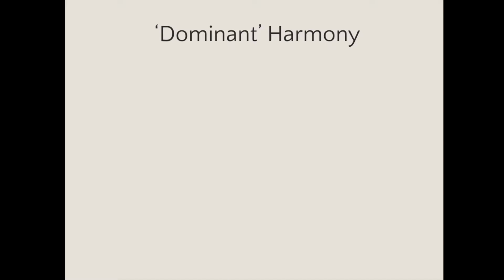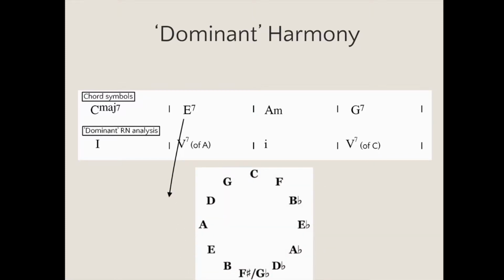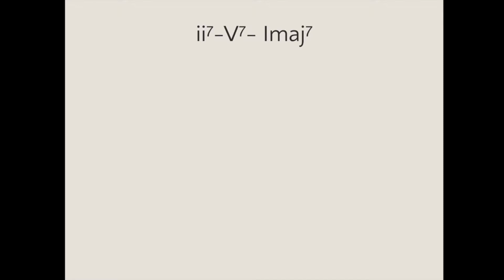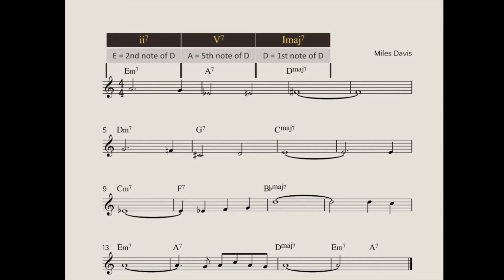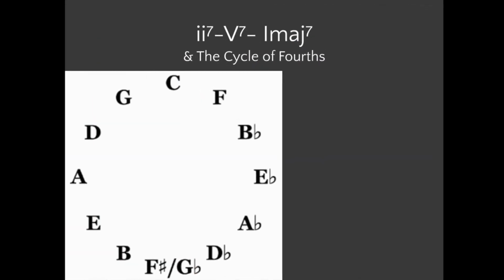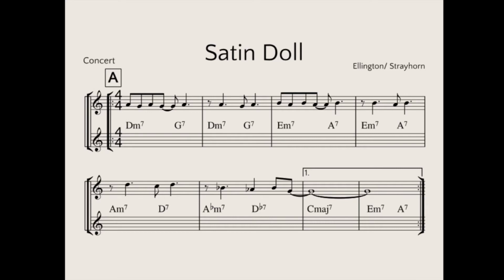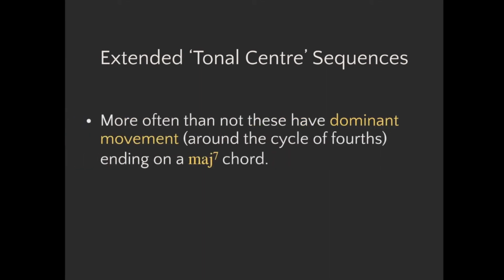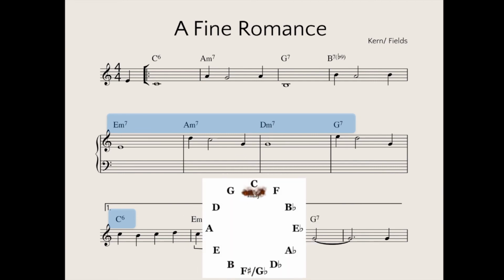3 - Dominant Harmony & ii V I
This video looks at the idea of dominant harmony and the ii-V-I sequence, key concepts in jazz theory and harmony.

This video is part of a series which will explain some of the fundamental ideas behind jazz theory and jazz harmony. The videos are aimed at those either beginning to work with jazz harmony or those who may already play jazz but want to have a better understanding of standard jazz chord changes.

I hope you enjoy them and find them useful.